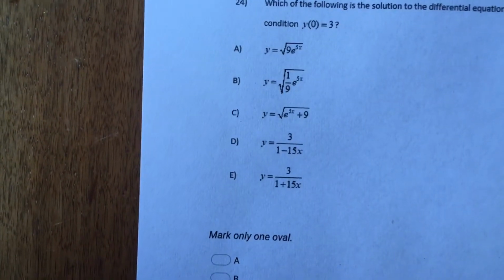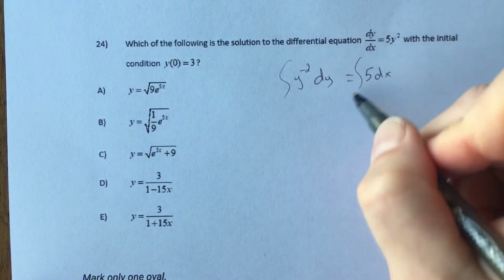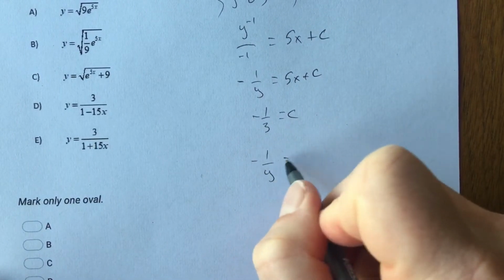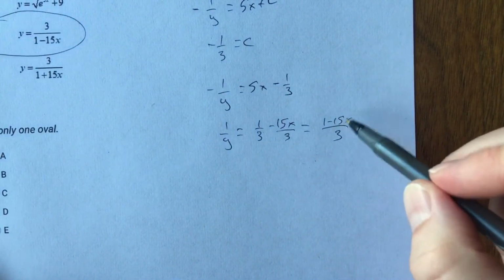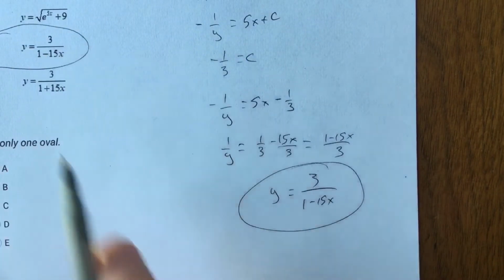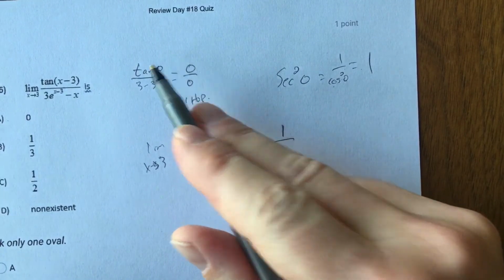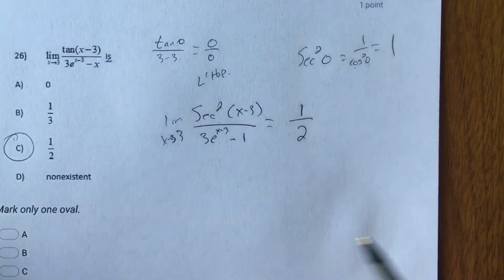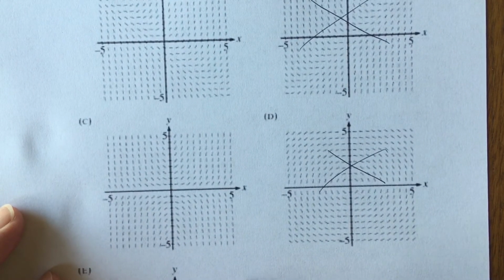Review Day #18 Problems 6-9